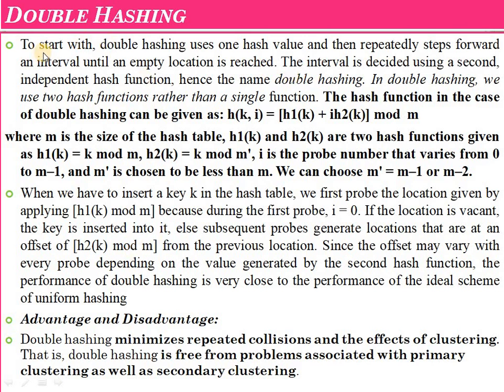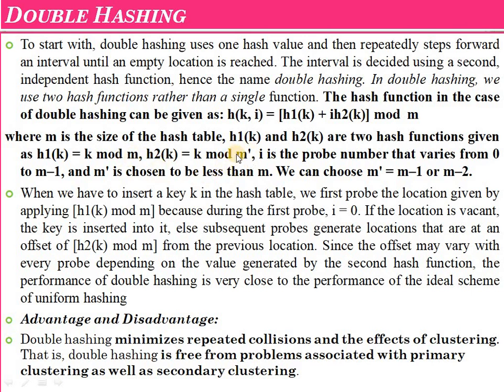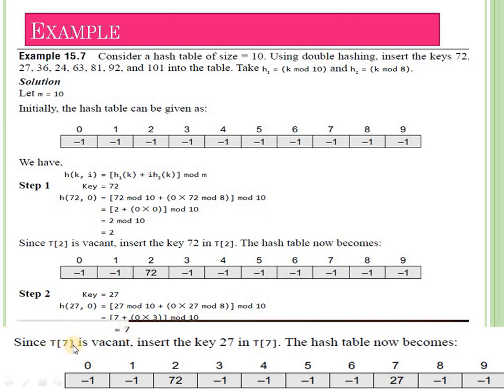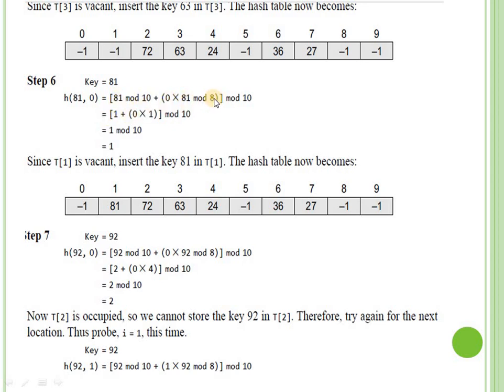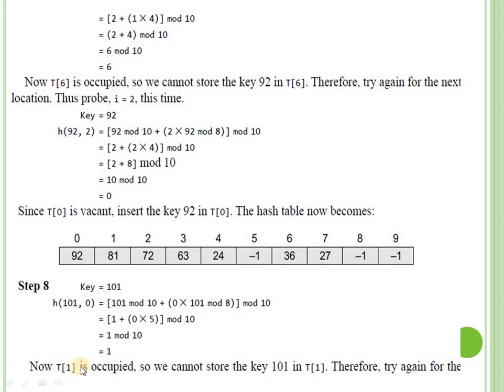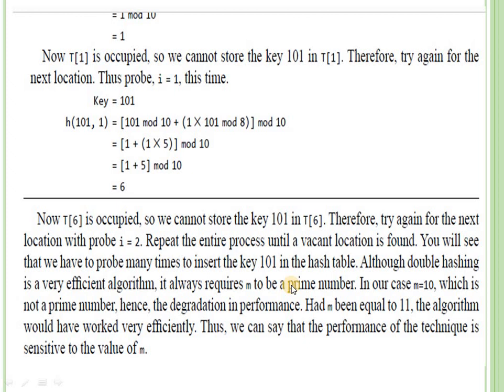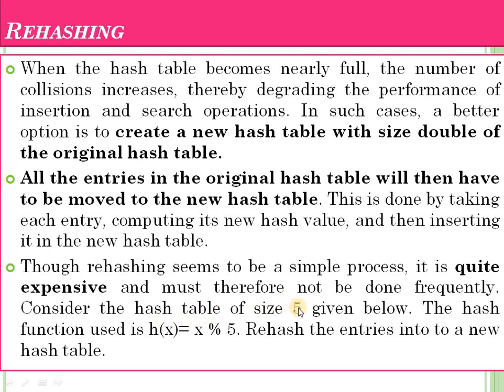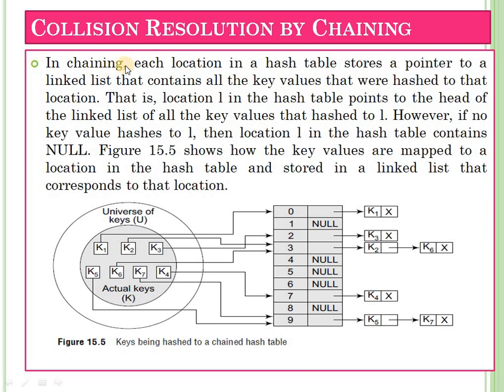Data Structure: double Hashing, rehashing and chaining